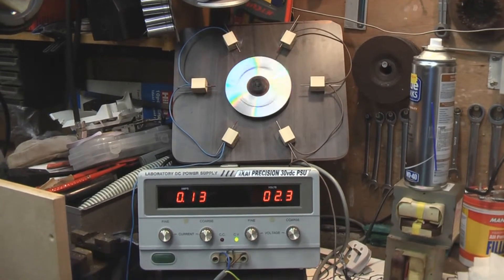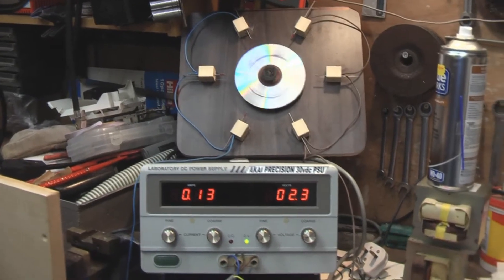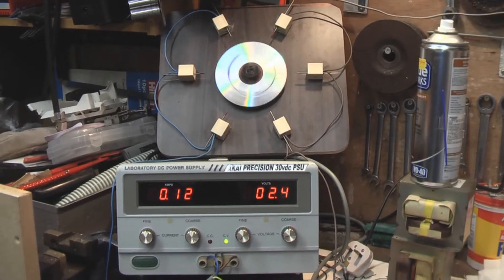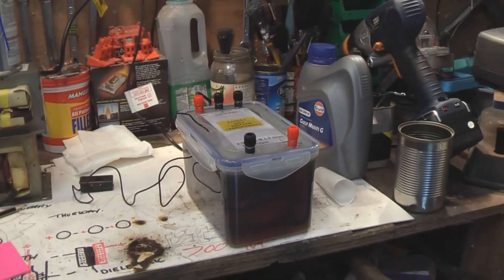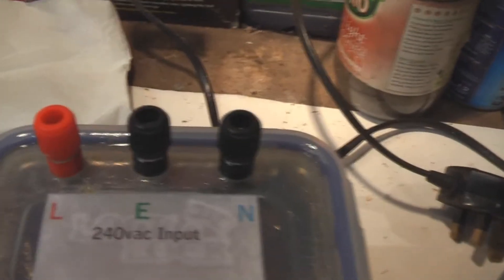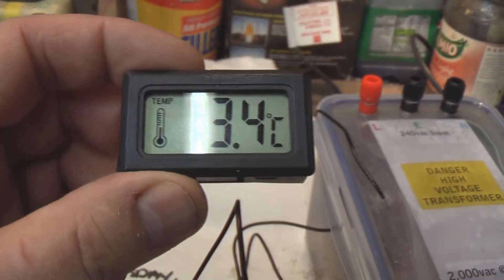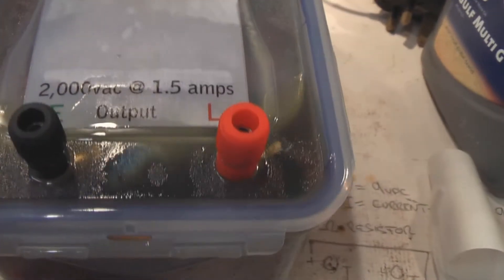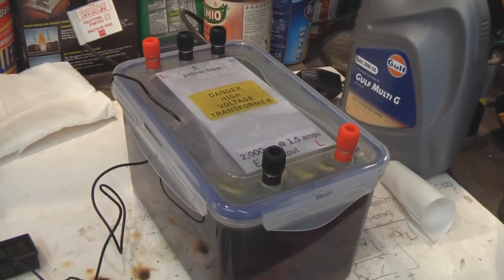Tesla Coil part 8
Since I didn't feel I had enough amps for the length of cable i was running to my Tesla Coil,  I've now decided to make some 2,000vac power supplies using MOT's to couple in series with a greater amperage output (1.5amps per 2,000vac) rather than 6,000vac @ 0.45mah.
I will end up with 8,000vac @ 6amps. My bucket capacitor is rated at 0.014uf & will easily take the 8,000vac at 6amps voltage :)